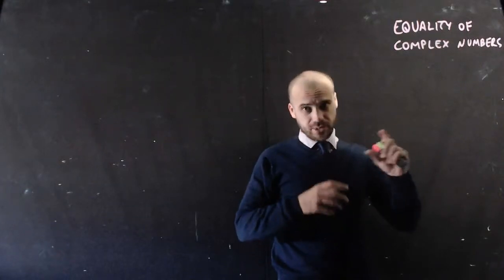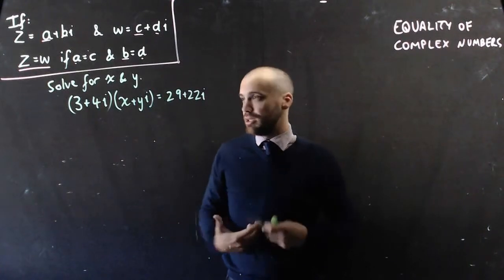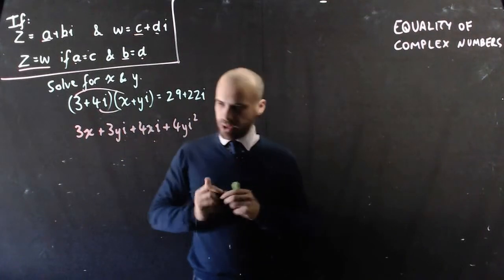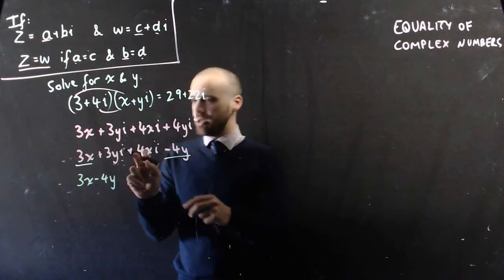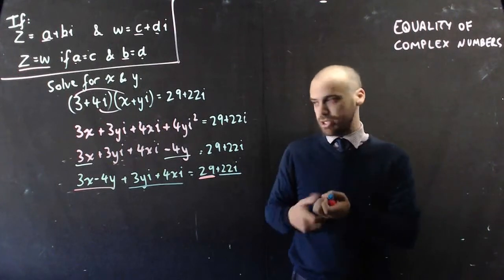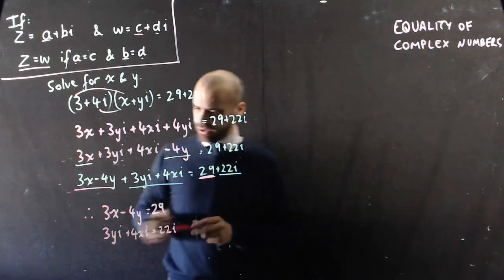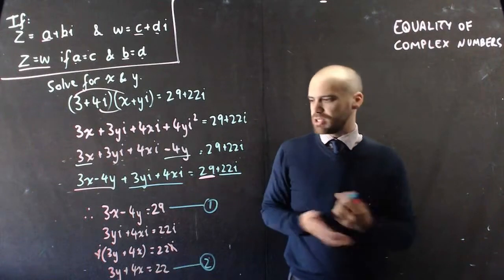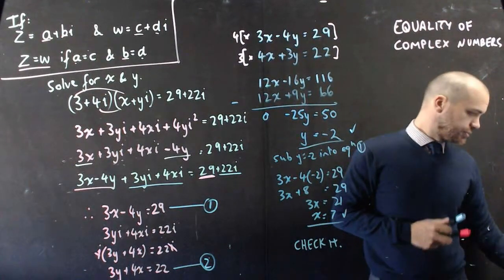Equality of complex numbers